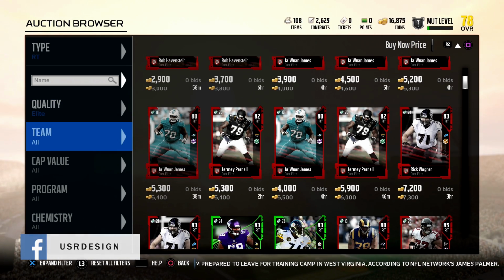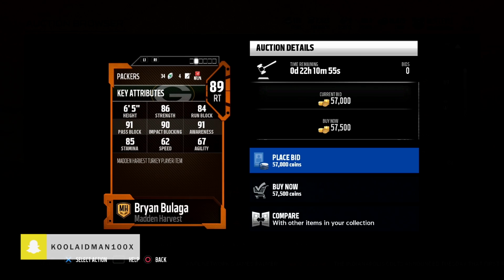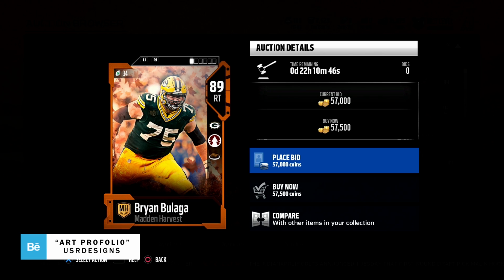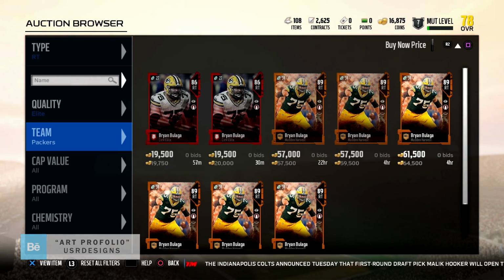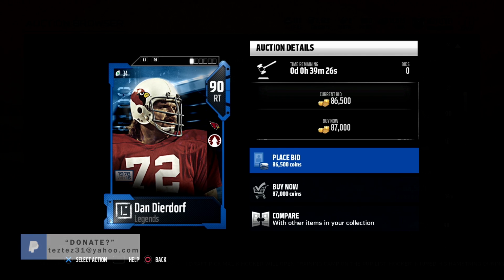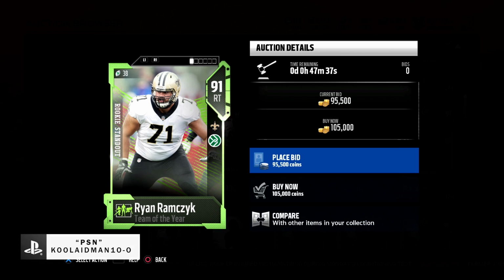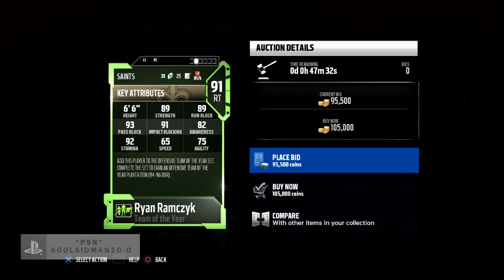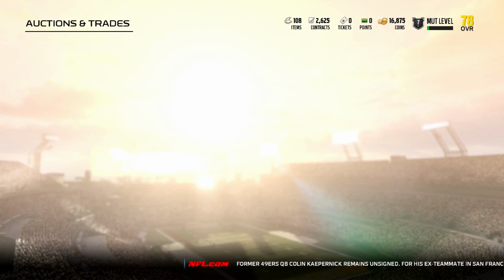NFL Madden 18 Ultimate team | THE BEST ELITE RT IN MADDEN ULTIMATE TEAM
↪My Clothing Lines:
➤Synchronize Clothing ➝ Madden NFL 18 is an American football sports video game based on the National Football League, developed and published by EA Sports for PlayStation 4 and Xbox One. The 29th installment of the Madden NFL series, the game features New England Patriots quarterback Tom Brady on the cover, the second straight year a Patriots player has had the distinction, following tight end Rob Gronkowski.It was released worldwide on August 25, 2017, while those who pre-ordered the "G.O.A.T. Edition" were able to play it three days earlier and access their copy on August 22, 2017. It is the first game of the series since Madden NFL 2005 not to be released on both PlayStation 3 and Xbox 360, and also the first game in the main series to be available on only two platforms since Madden NFL '94.

➤Skype ➝ koolaidman100x
➤Kik➝ koolaidman100x